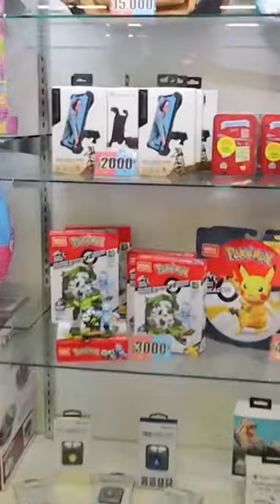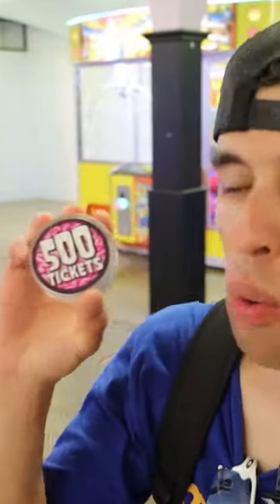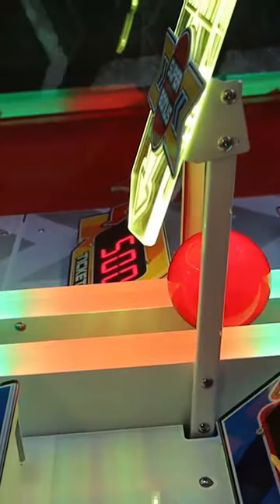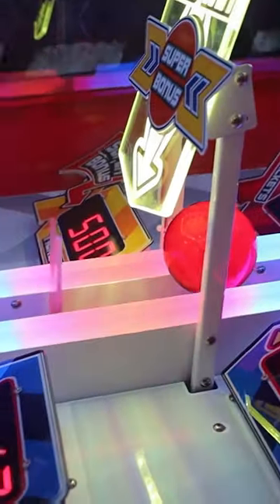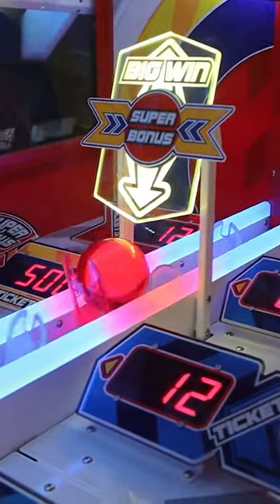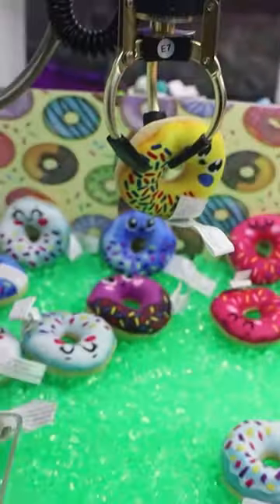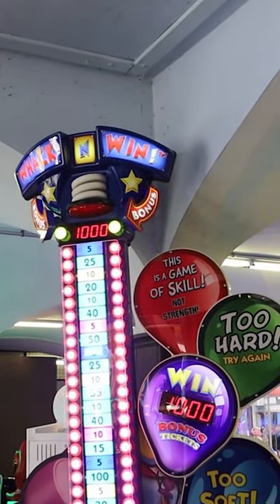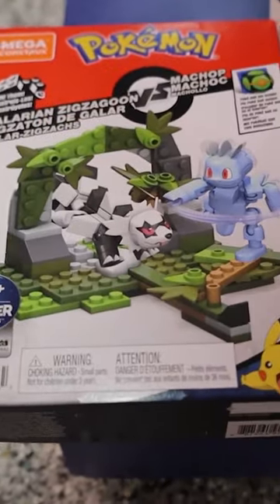What Prize Can I Win with $40 at Cedar Point's Arcade?